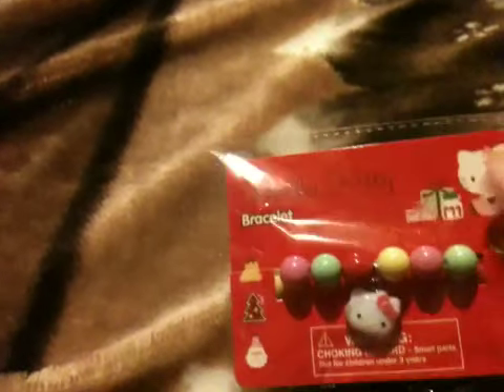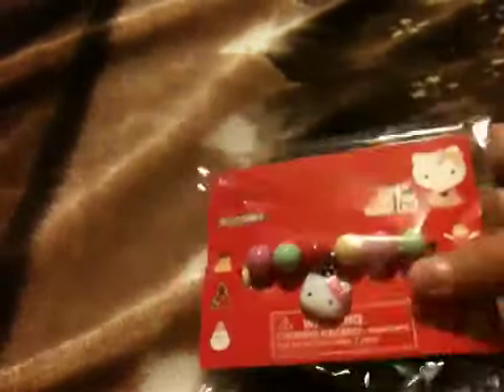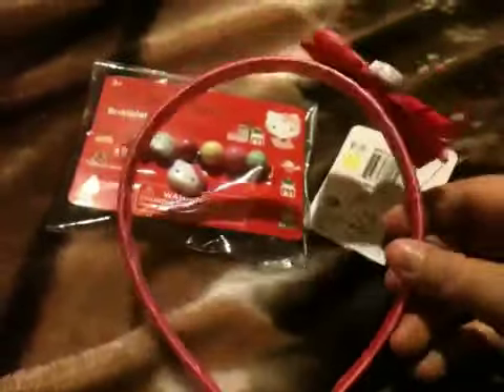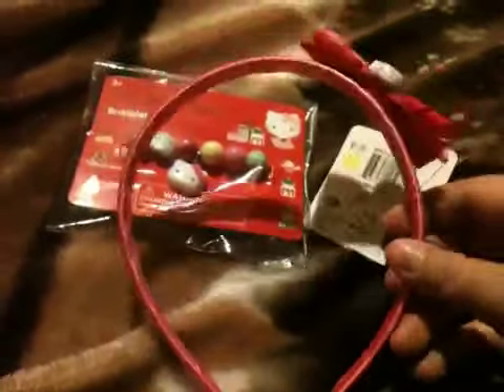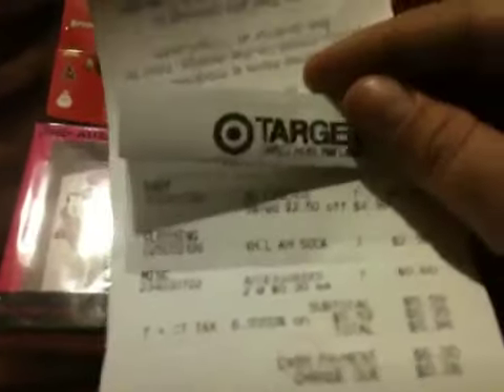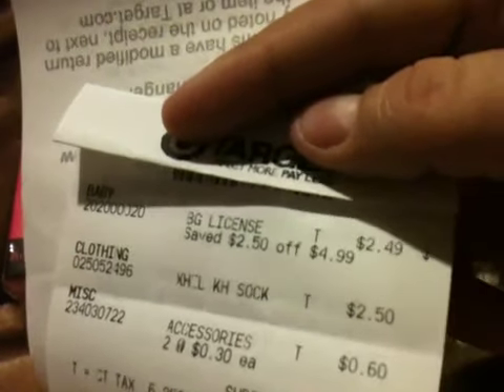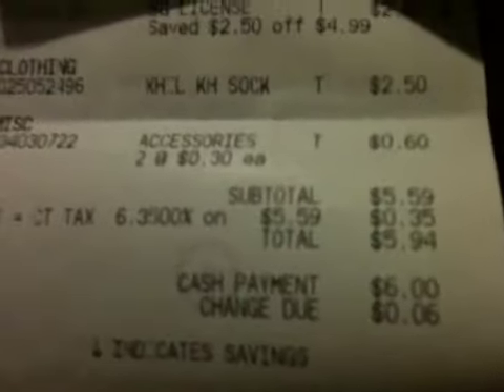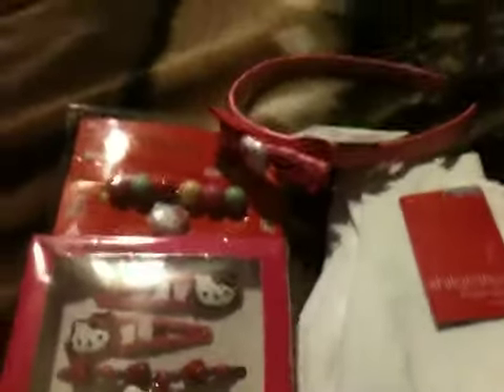Target hello kitty haul